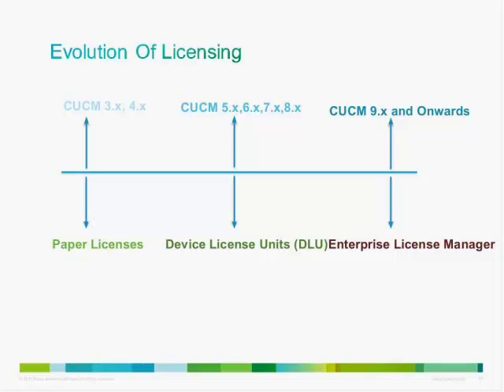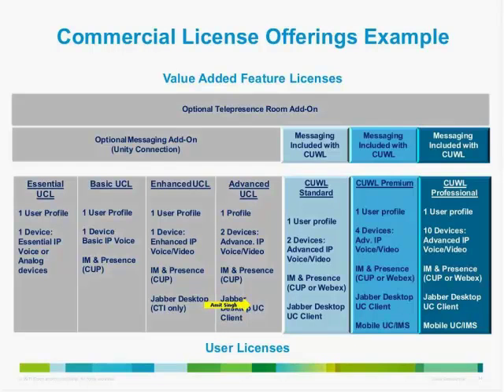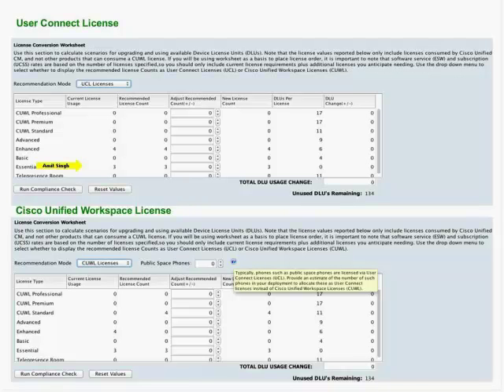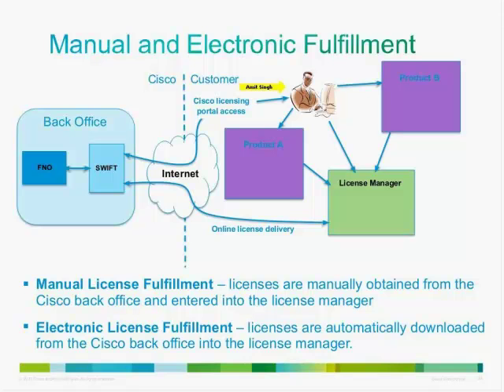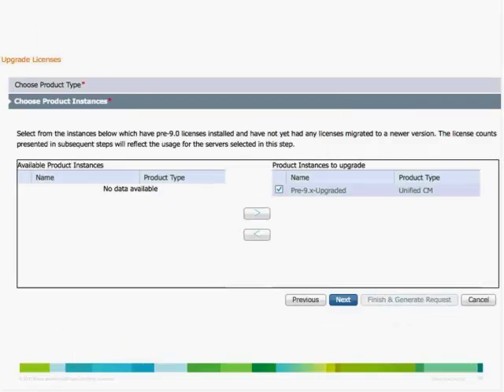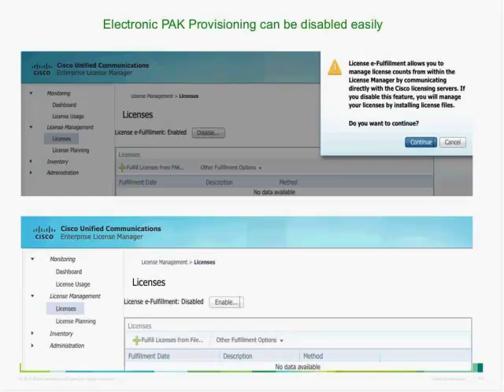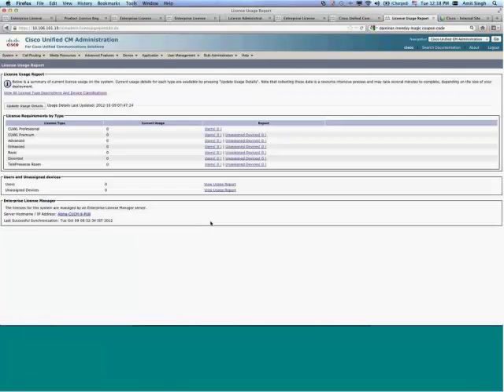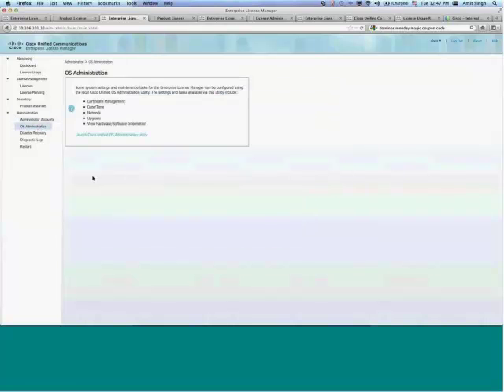Live Webcast: Licensing Architecture: Cisco Unified Communication Manager (CUCM) Version 9.x.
During the live event you received an overview on the licensing architecture & evolution of Cisco Unified Communications Manager (CUCM) Version 9.x. Different kinds of licenses & information about enterprise license manager, manual versus electronic license fulfillment and live demo.